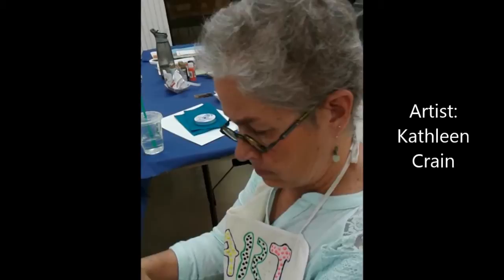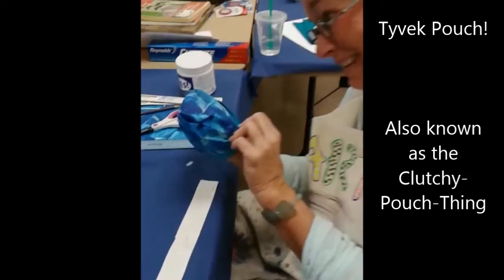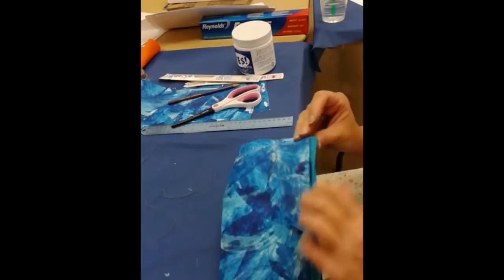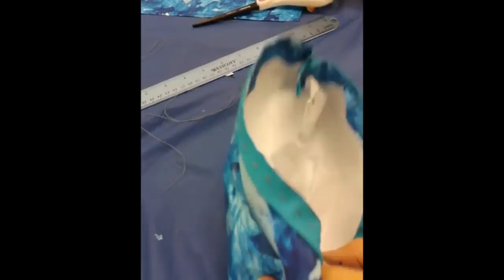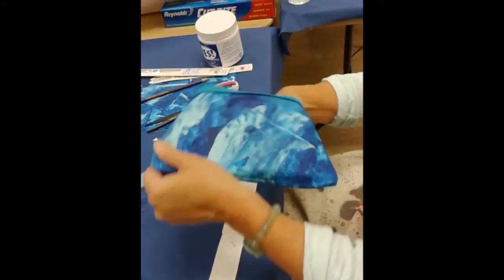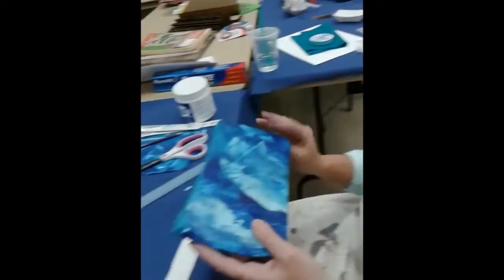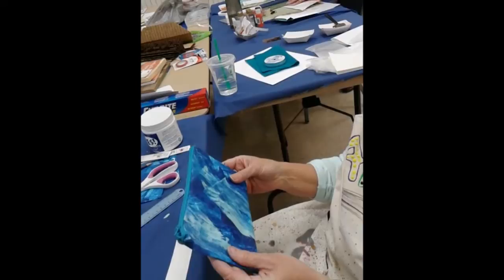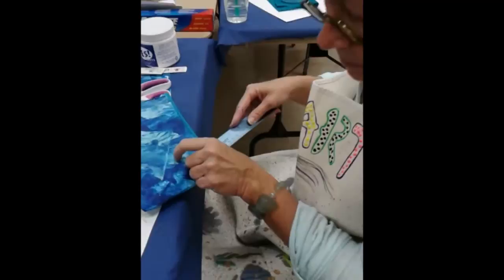Tyvek | Painted and Sewn-by-Hand | Pouch | Kathleen Crain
At the Simpson Center in Hemet, CA, we embark upon a strange and mysterious journey into the land of Mixed Media Focus: Book Arts as taught by Ashley Aliko. We make art and then we make books! We utilize many types of art making ingredients and we always have a ton of fun!